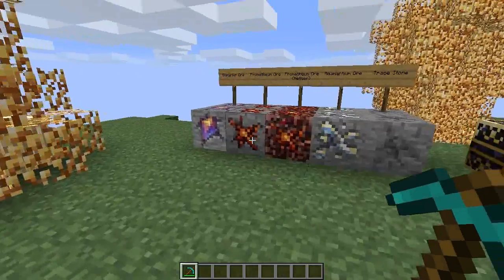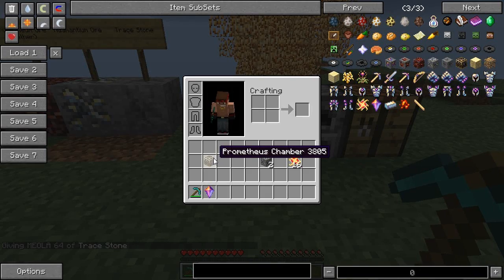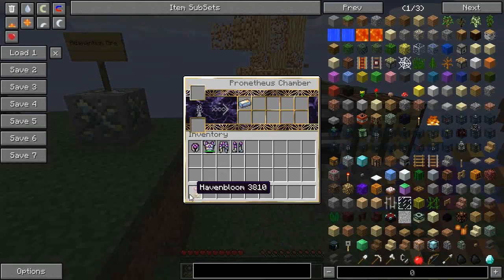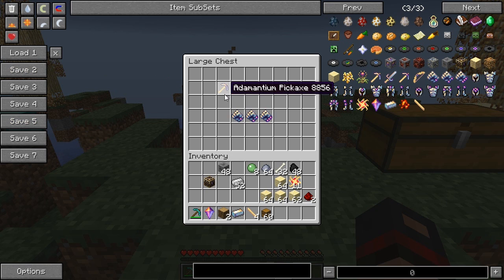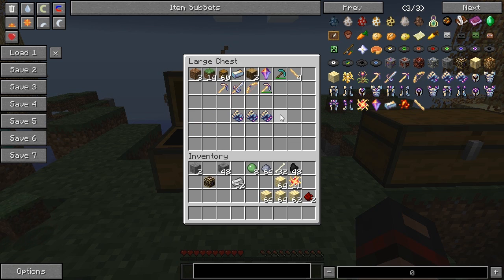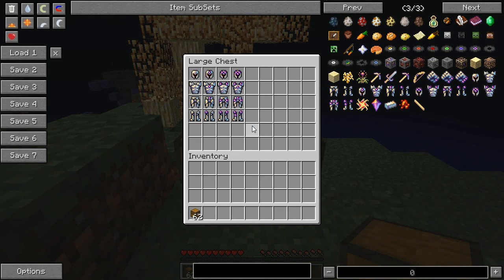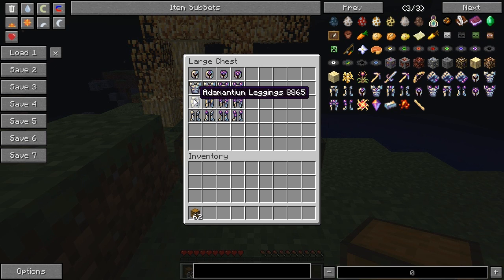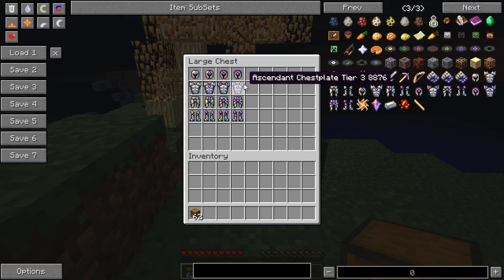MEOLA's Mod Spotlights - Floating Islands, Explosions, Awesomeness | Arcane Ascension Mod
Can we get 20 likes? Let me know any other mods you may want to see receive the MEOLA Treatment!

This mod introduces floating islands, items, weapons, blocks, armour.

w/ Full Permissions from the Artist